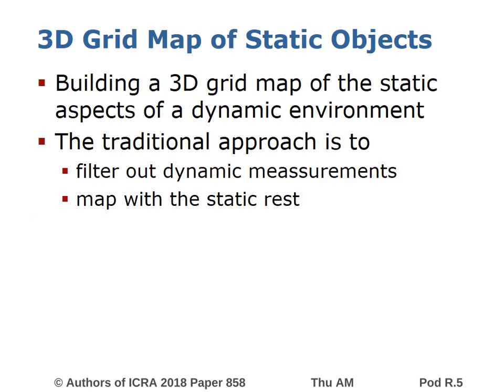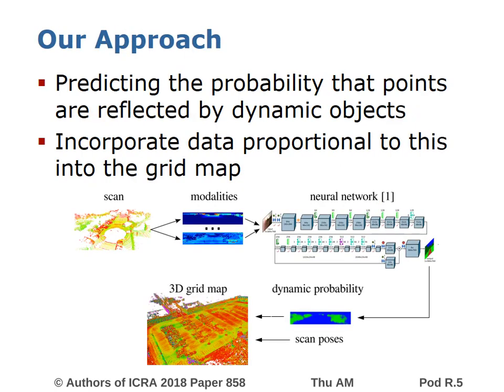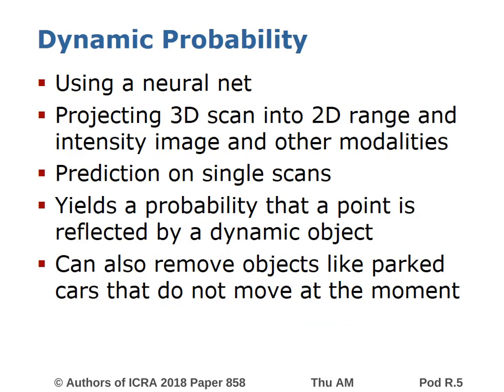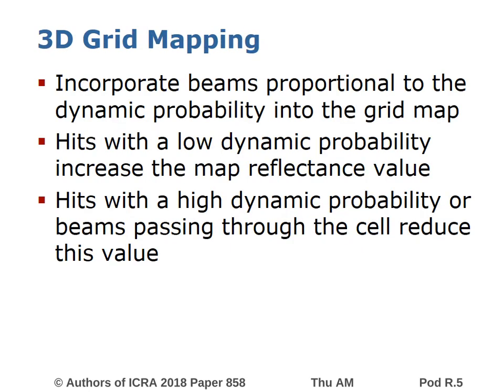Mapping with Dynamic-Object Probabilities Calculated from Single 3D Range Scans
Interactive Session Thu AM Pod R.5
Authors: Ruchti, Philipp; Burgard, Wolfram
Title: Mapping with Dynamic-Object Probabilities Calculated from Single 3D Range Scans

Abstract:
Various autonomous robotic systems require maps for robust and safe navigation. Particularly when robots are employed in dynamic environments, accurate knowledge about which components of the robot perceptions belong to dynamic and static aspects in the environment can greatly improve navigation functions. In this paper we propose a novel method for building 3D grid maps using laser range data in dynamic environments. Our approach uses a neural network to estimate the pointwise probability of a point belonging to a dynamic object. The output from our network is fed to the mapping module for building a 3D grid map containing only static parts of the environment. We present experimental results obtained by training our neural network using the KITTI dataset and evaluating it in a mapping process using our own dataset. In extensive experiments, we show that maps generated using the proposed probability about dynamic objects increases the accuracy of the resulting maps.